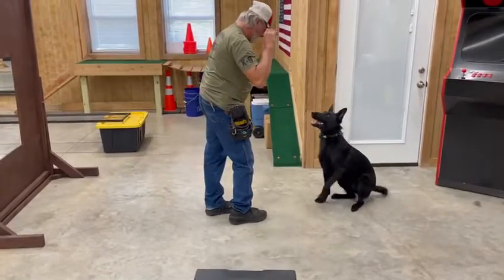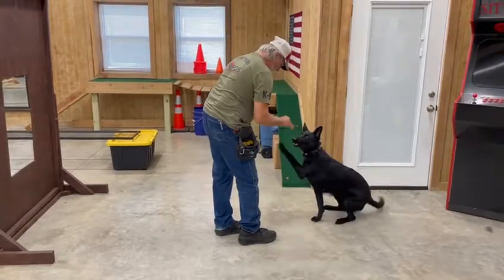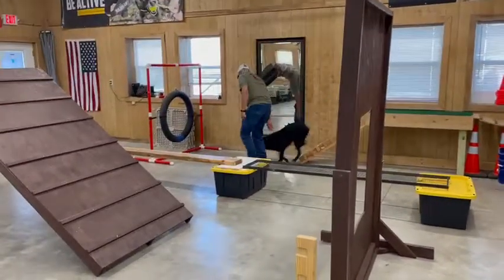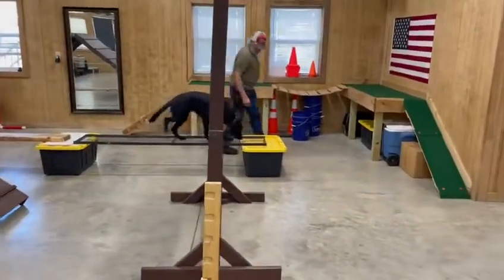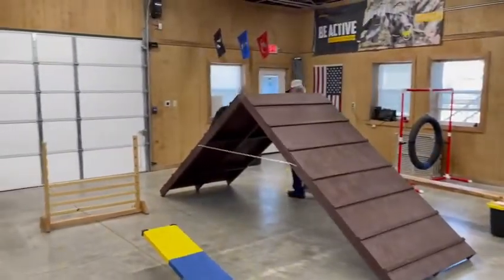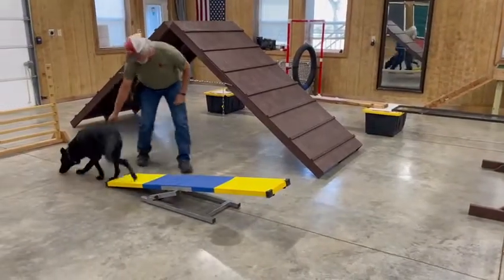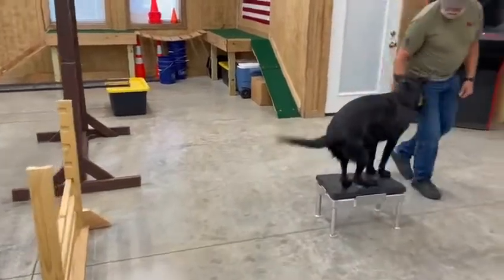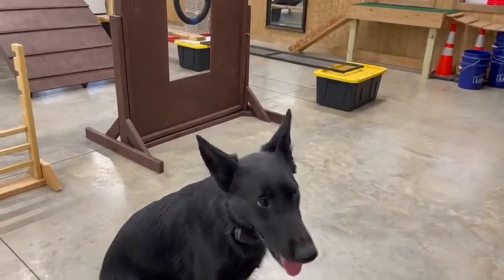Black Beauty "Henley" 13 Mo Personal Protection German Shepherd Nails The Obstacle Course With Ease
Looking for a Super Dog? A Family Dog? A Friend & A Protector? Well they don't just come along. They are created and if you want one you have to start early. Learn about the BAB and the Super Dog Programs and see if you can get your name in the hat for a dog like this.